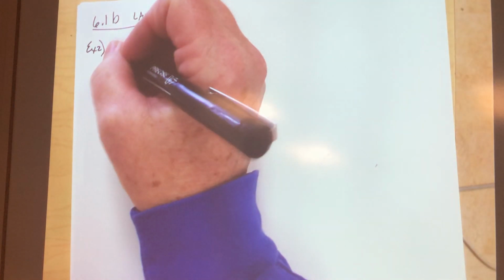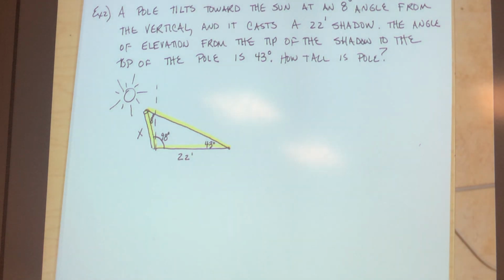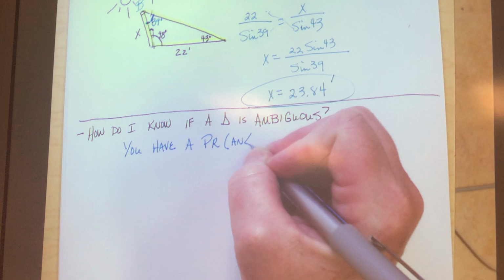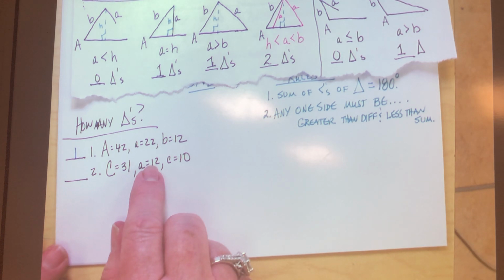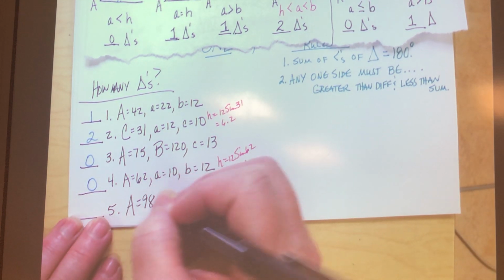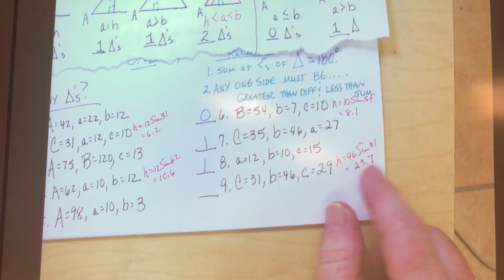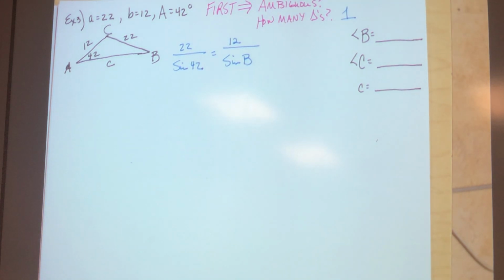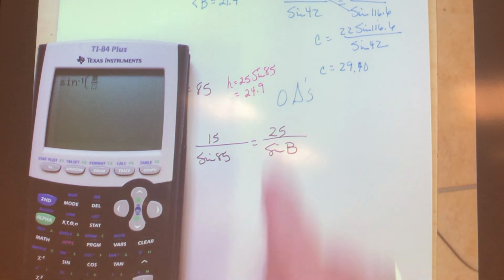January 10, 2020 PreCal 6.1b Law of Sines